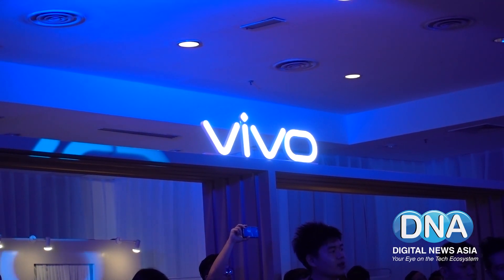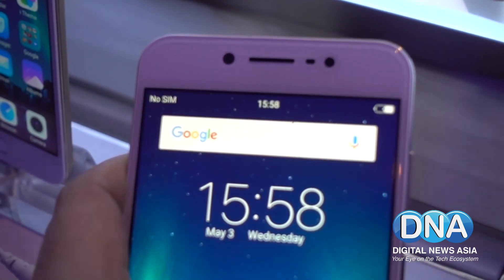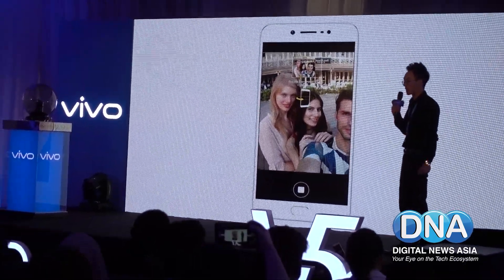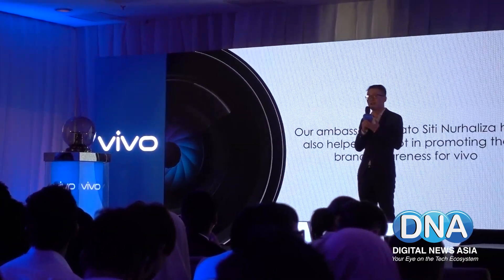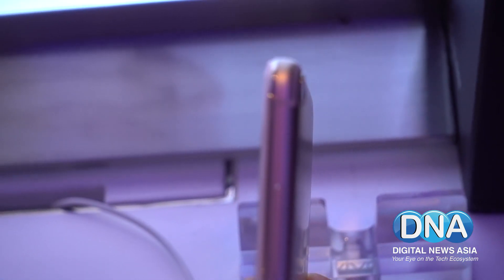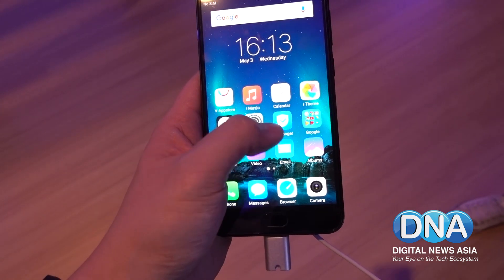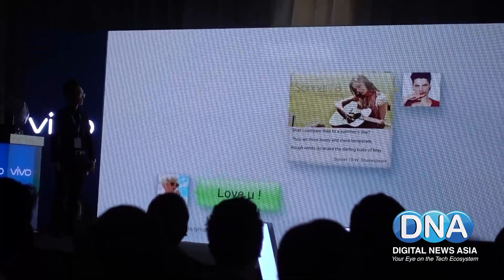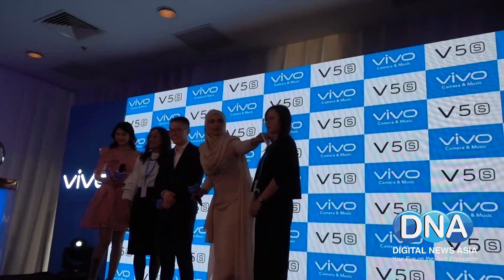DNA: Vivo V5s a smartphone for selfie lovers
Vivo Malaysia launched the successor to its V5 smartphone. Sporting a metal unibody design that measures just 154g and boasts sleek lines with seamless curved edges.

It will go on sale in Malaysia on May 3 for US$300 (RM1,299).